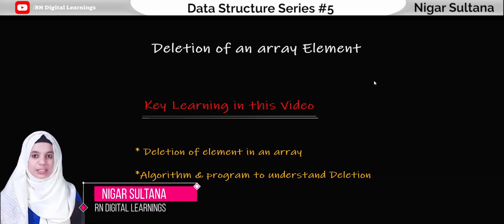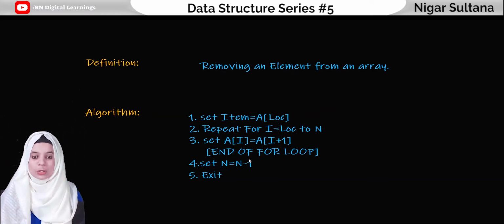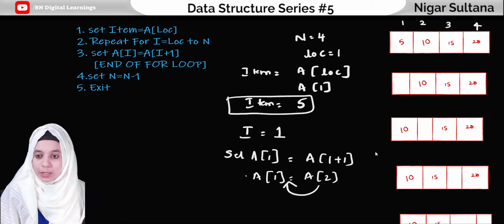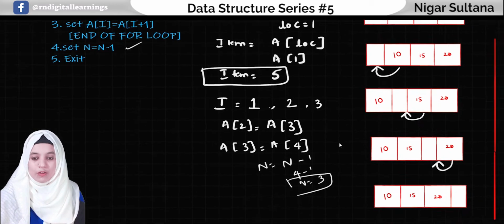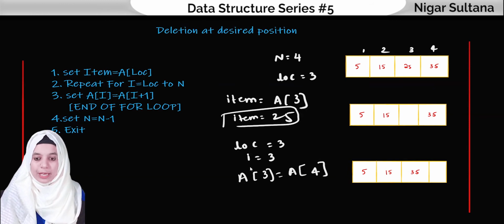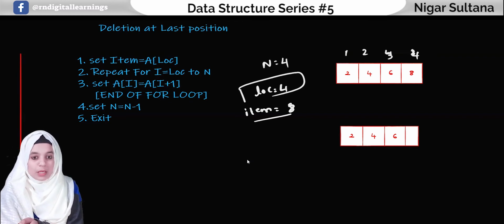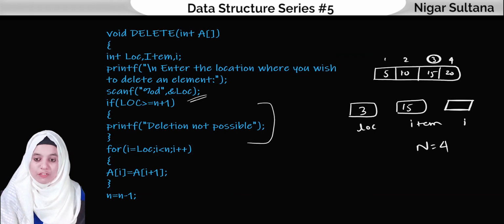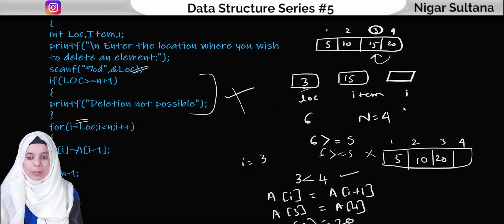Deletion in Array by Nigar Sultana | Data Structure Using C #5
Do you want to learn Data Structure? If yes, then this video  is for you.

Watch this video in which you will understand
The Deletion of an Element from an Array.
How we can Delete an Element from an Array.
What are the Possible ways to Delete an element,

1. How to Delete an Element From an  Array.
2. Algorithm to Delete,
3. Basic Programming  to Delete an Element at Beginning, End and At Desired Location

In Further Videos you will learn Deletion of an Element into Array at Different Positions in Details.

Access our Playlist : Data Structure Complete Series.

If you like this Video

Comment us what you want to learn in Data Structure and help us to improve the quality.